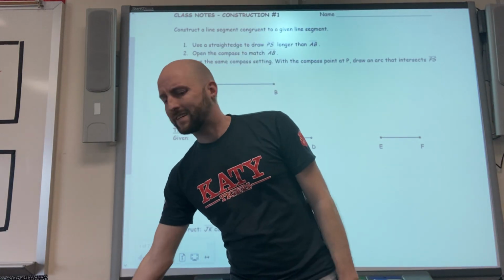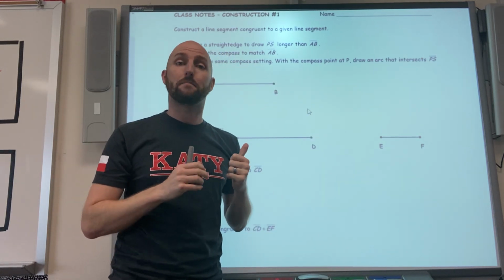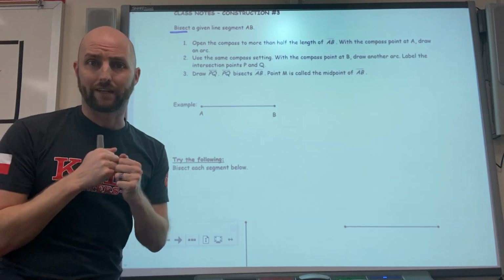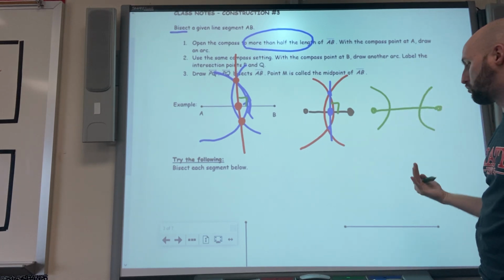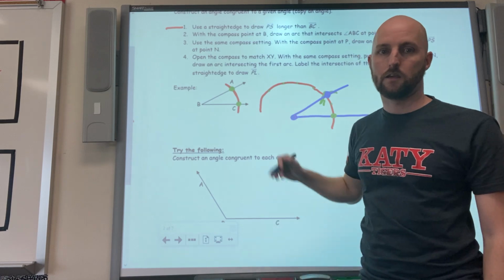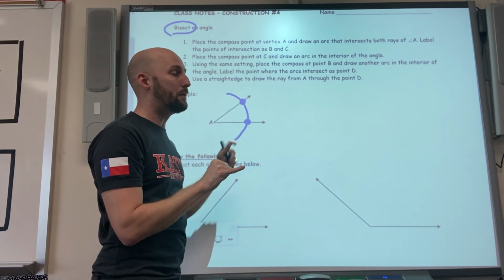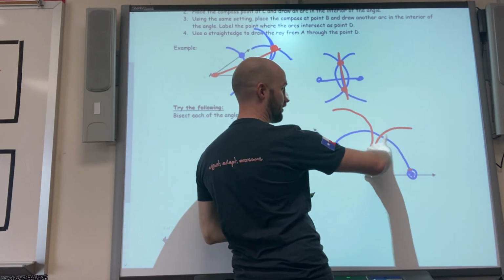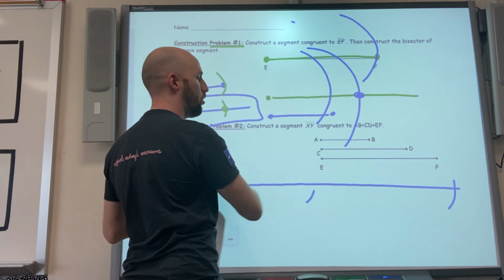KAP Geometry: Constructions